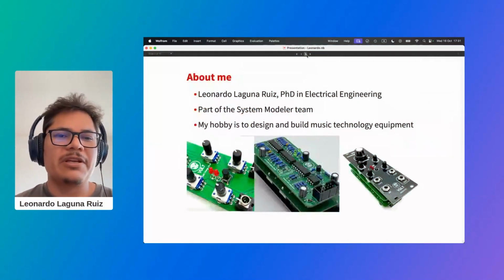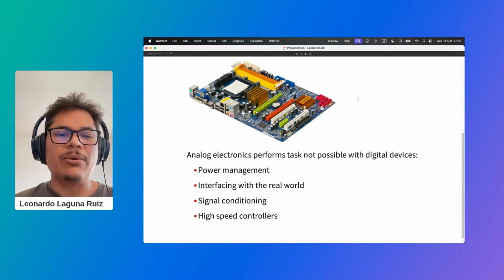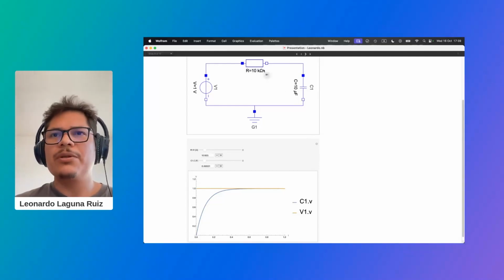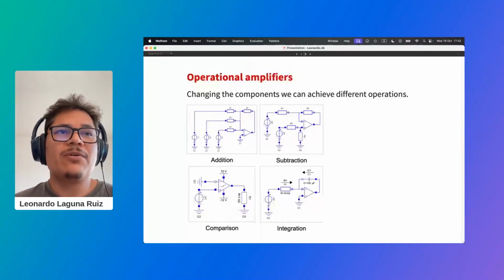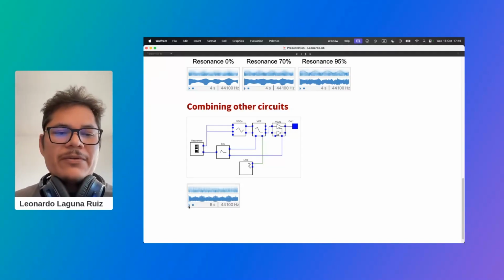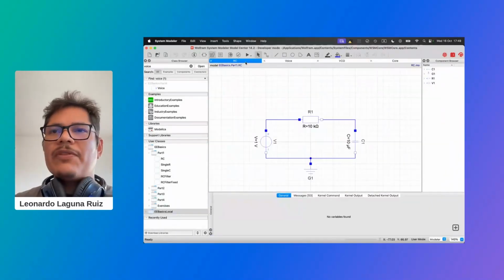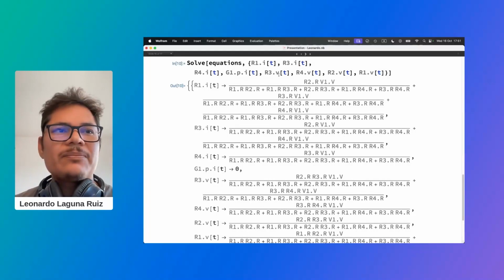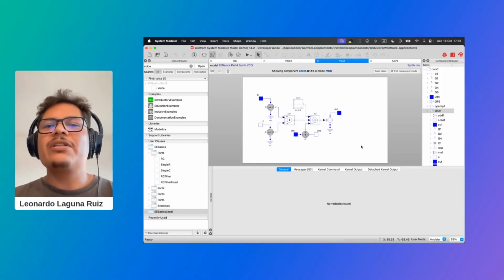Introduction to Electric Circuits Course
In this presentation, you'll get a sneak peek into one of the latest offerings at Wolfram U: Introduction to Electric Circuits. This course is centered around analog electronics and their wide-ranging applications, with a special focus on one of my favorite areas: music technology. You will explore the fundamentals of electrical engineering, mastering essential analysis methods and foundational theories to help you design and build your own circuits. By the end of the course, you'll have the skills and knowledge needed to construct a fully functional analog synthesizer, empowering you to create the sounds for your next hit song!